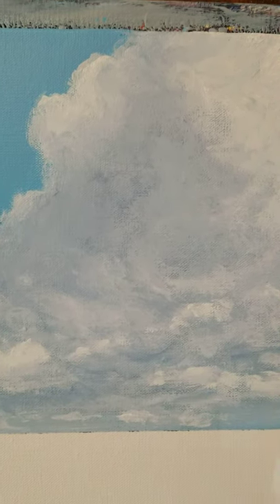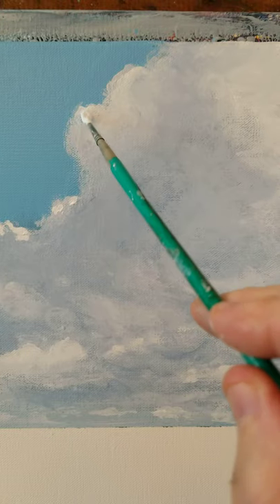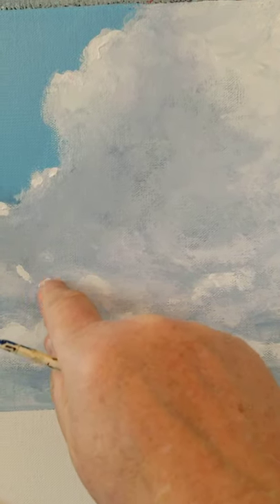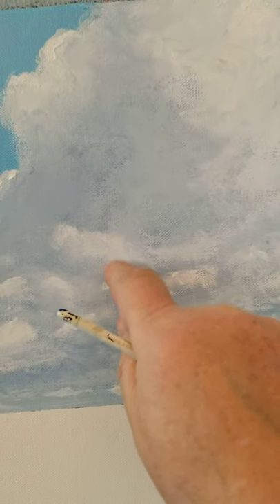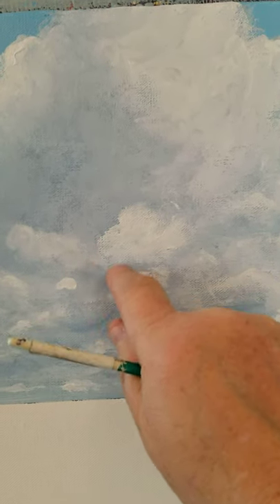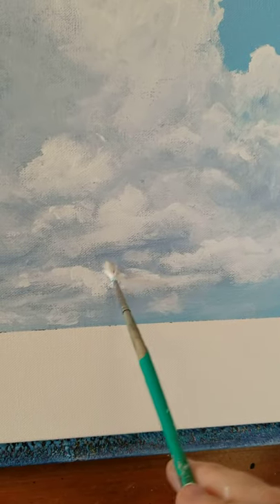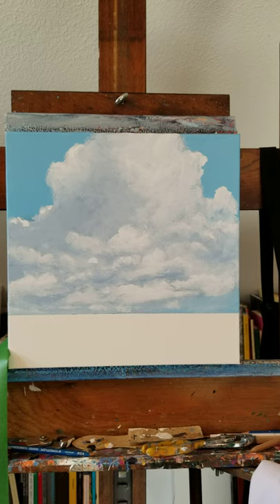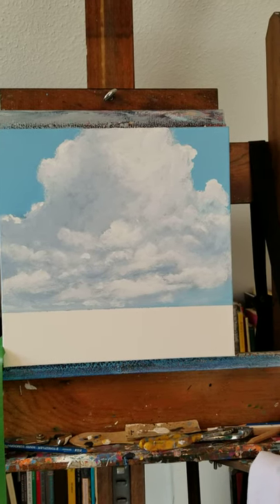Part 8 - How I Paint Clouds Realistically in Acrylics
Final video shows how it all comes together. Note the difference from close up to farther away. I lean on the viewer's eye to help pull the illusion of a 3 dimensional object onto a one dimensional surface.